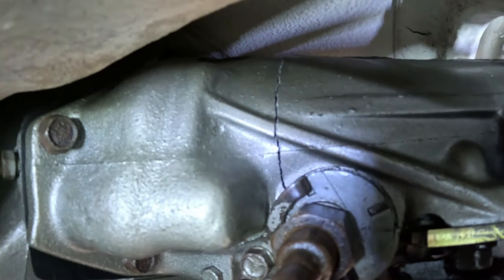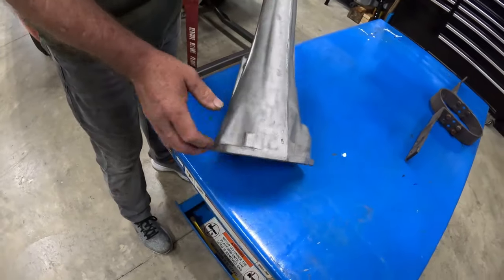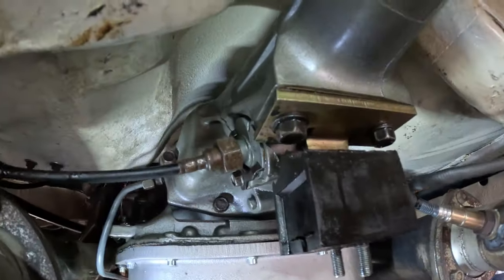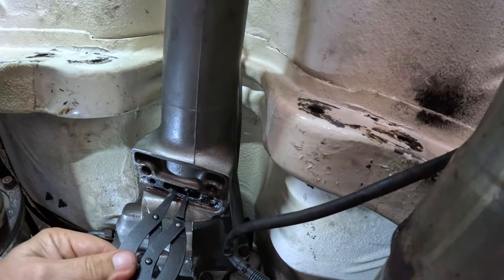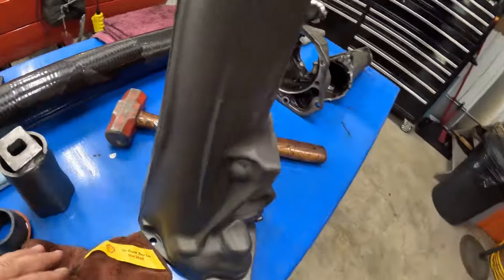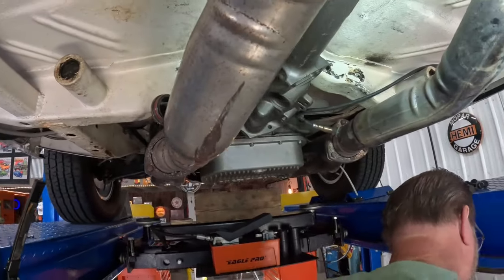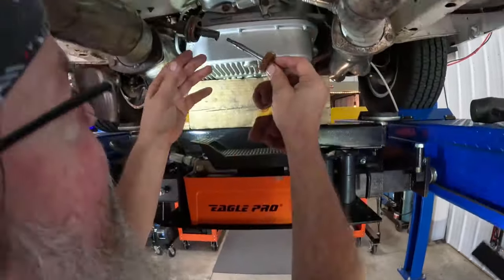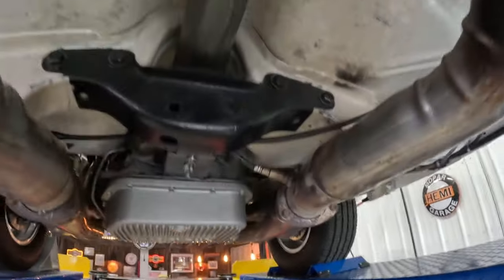Bad Vibrations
Replacing a broken tailshaft housing on a Chrysler 727 Torqueflite transmission still in the car.